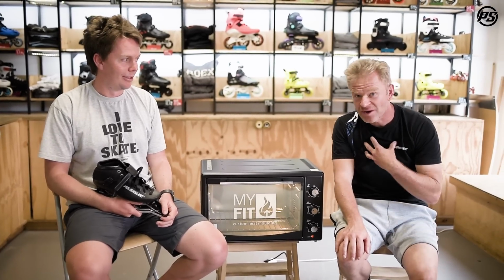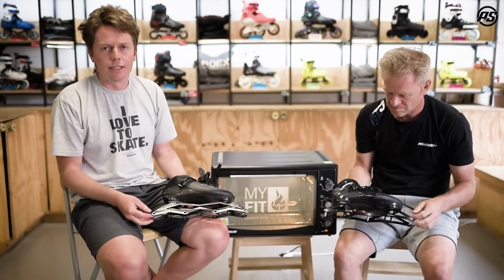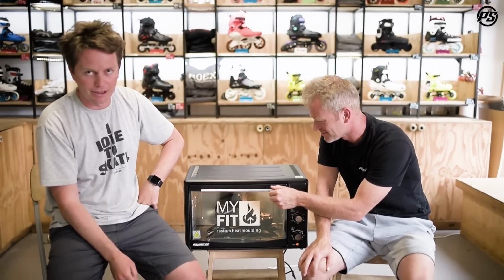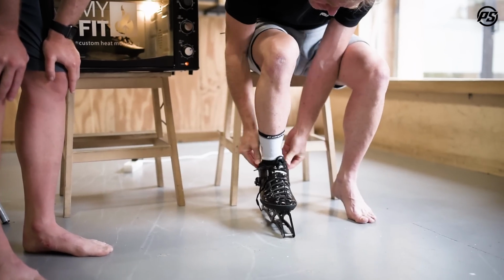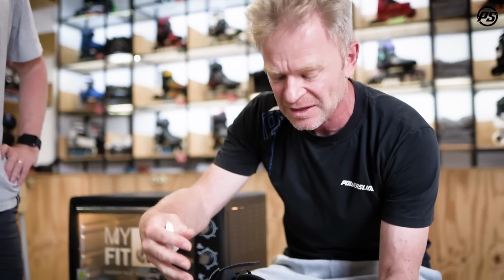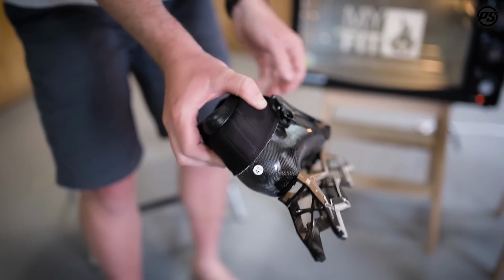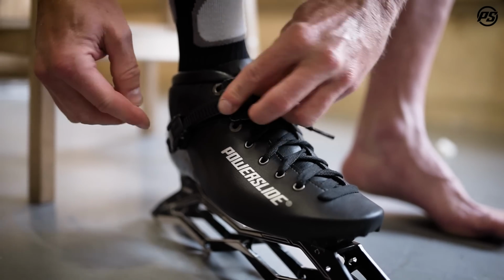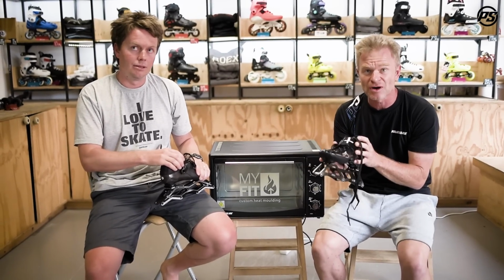How to heat mold carbon skates correctly - Speaking Specs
How to heat mold carbon speed skates correctly - Powerslide Speaking Specs - In this tutorial video of Powerslide Speaking Specs, Scott Arlidge & Matthias Knoll show you how to heat mold a carbon speed skate boot correctly and explain step by step what you need to know to get the perfect fine tuning out of your racing skates.

Speaking Specs - a new series of detailed information tutorials by Powerslide´s very own product development department with Matthias Knoll, Scott Arlidge & Jürgen Pfitzner. Tune in for endless tech infos on literally all new Powerslide products. Have a look at the Speaking Specs playlist Powerslide - we love to skate!